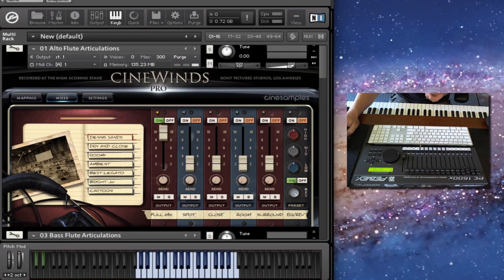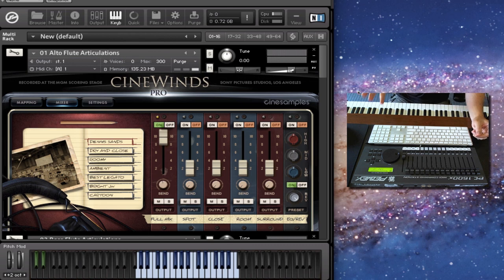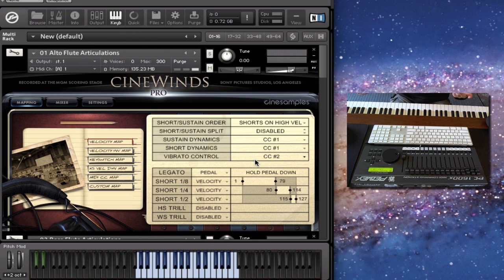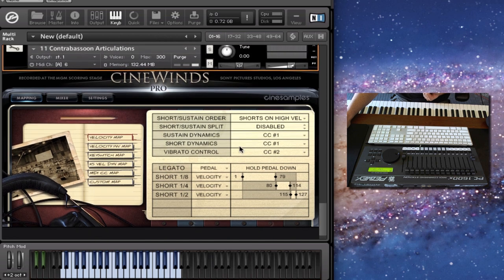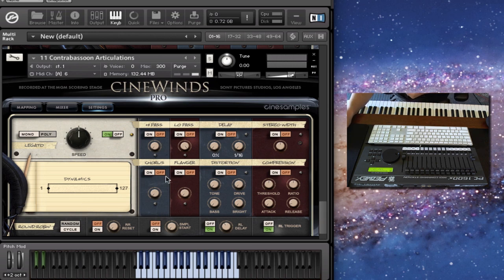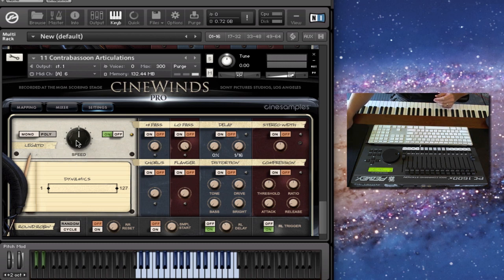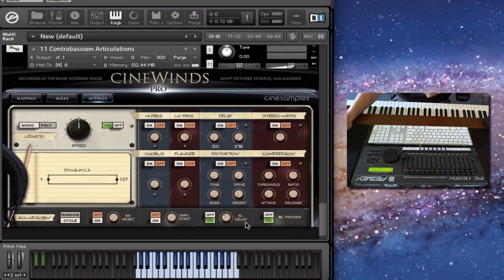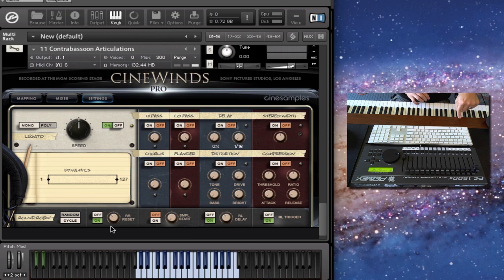Cinesamples CineWinds PRO Part 1 of 2 - Doublers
Walkthrough of Cinesamples' new woodwind library, CineWinds PRO. An expansion to CineWinds Core.